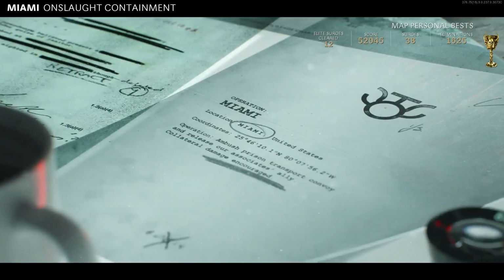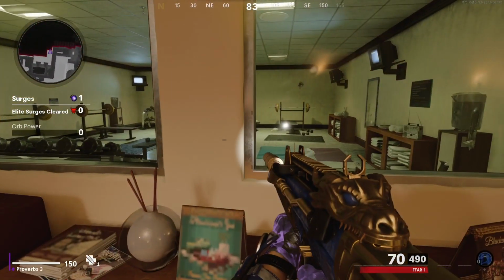COLD WAR - [BRAND NEW] INSANE XP on UNRELEASED MIAMI MAP in ONSLAUGHT CONTAINMENT!!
Best spot yet on the NEW Onslaught Containment Map, Miami!

Video Chapters
0:00 Requirements
1:41 Location
2:36 Gameplay and Tips
3:05 Tele Spot and How to get out
3:28 How to get back in
3:40 Glitch Spot Gameplay